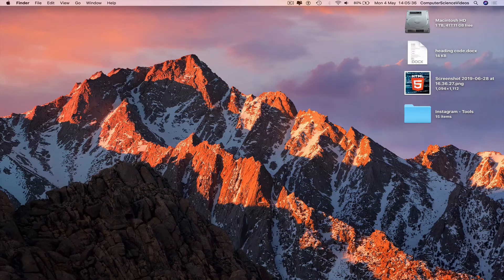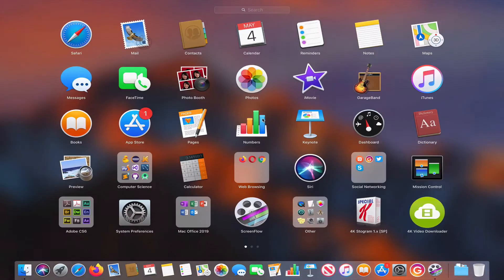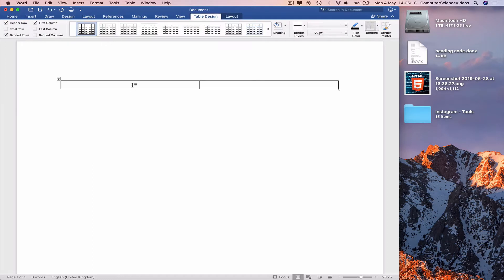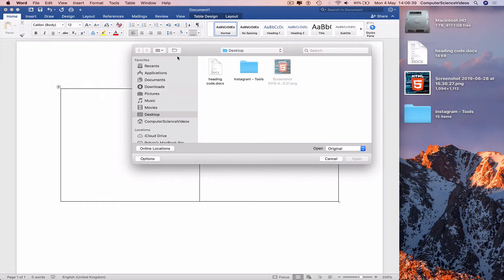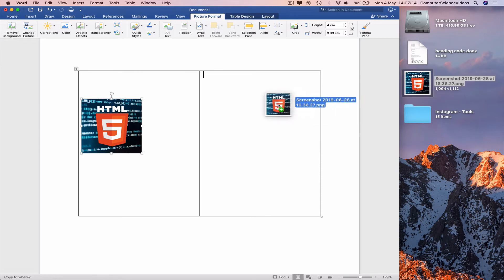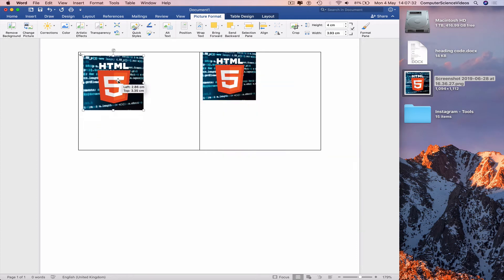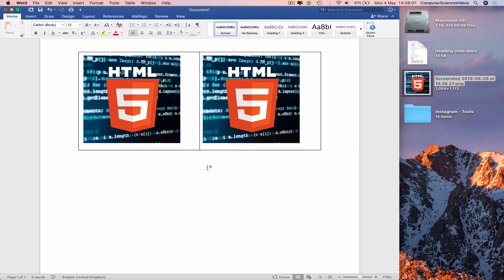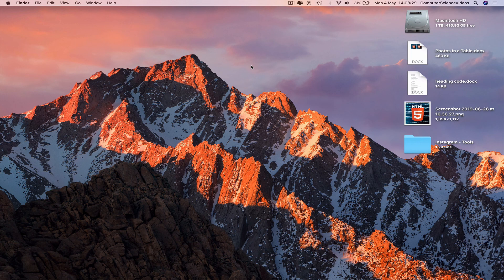How to INSERT Images Into a Microsoft Word Document Table - Basic Tutorial | New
How to Insert Images Into a Microsoft Word Document Table | New